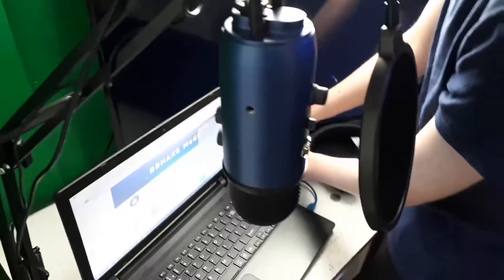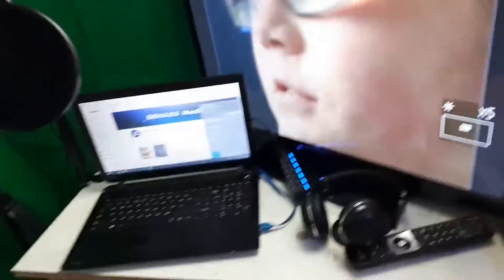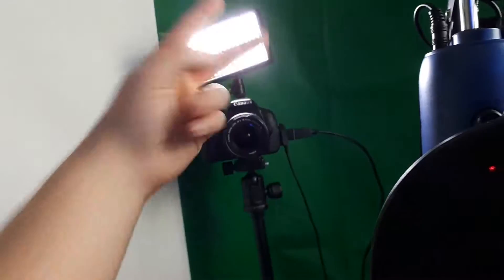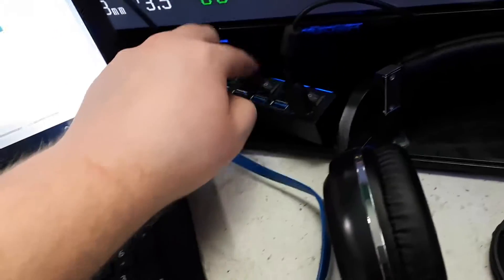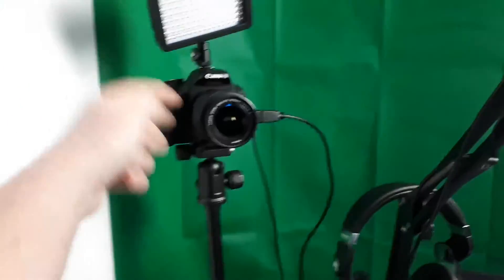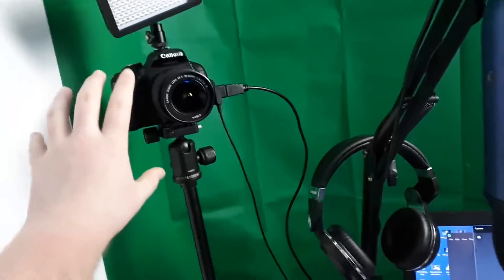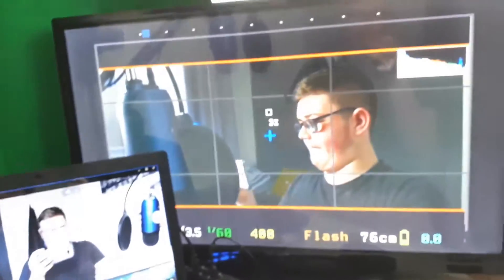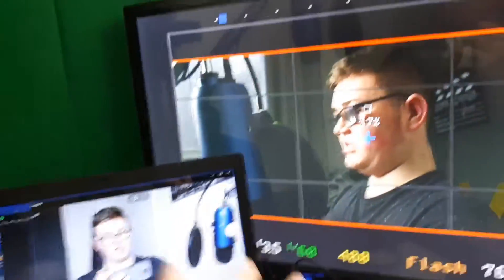THIS IS INSANE!!!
Could you please like and sub?  ❤️❤️❤️

(There will be something special for contributors)

Main channel - BBHAXS Media
Podcast : Mind of Ben
General insta - BBHAXS_Media
GOOD PHOTO insta - bybenbrown
(Steal my video? Ill steal your nans tv) 🔫🔫